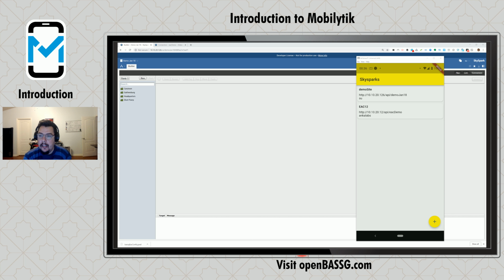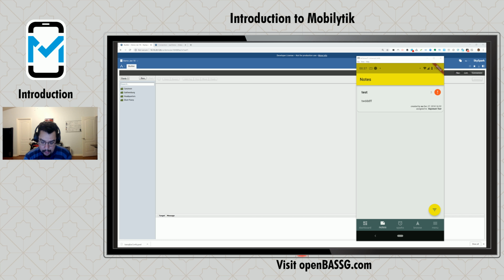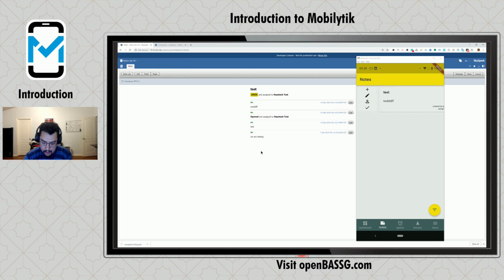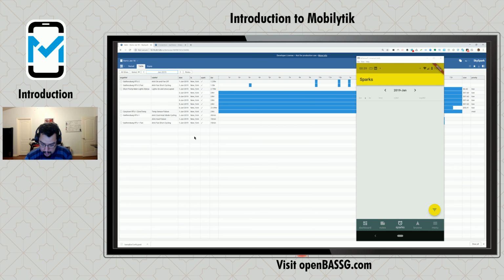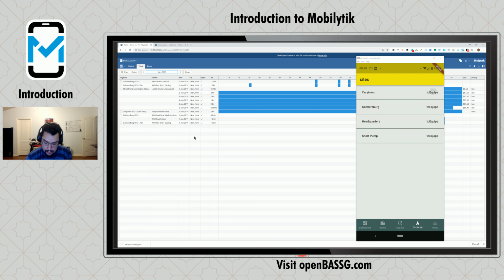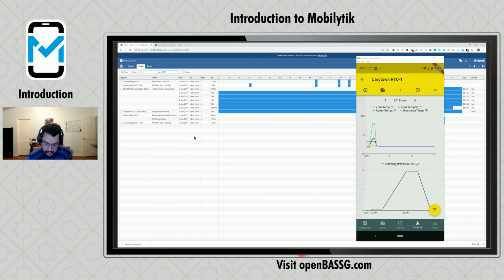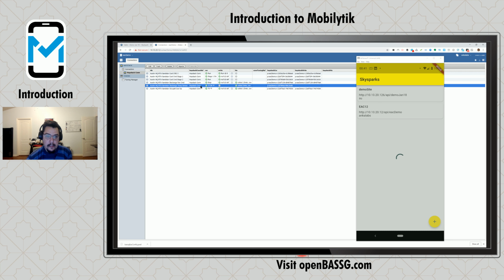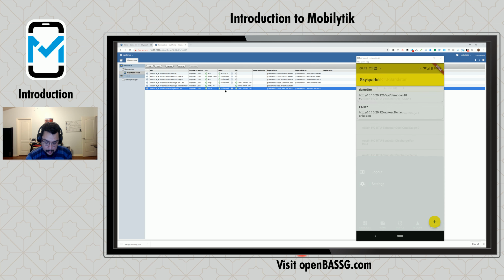Mobilytik Intro #1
Mobilytik mobile app progress first video.